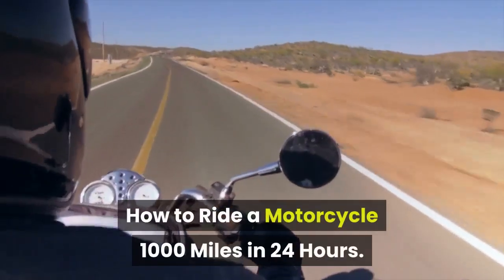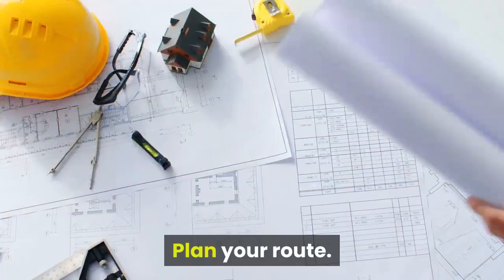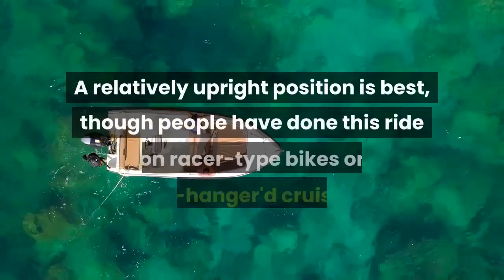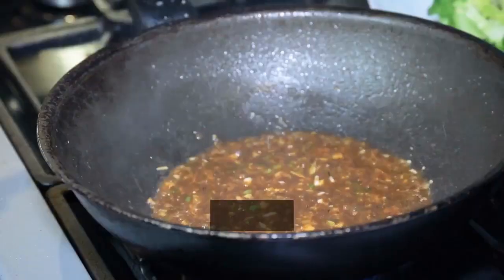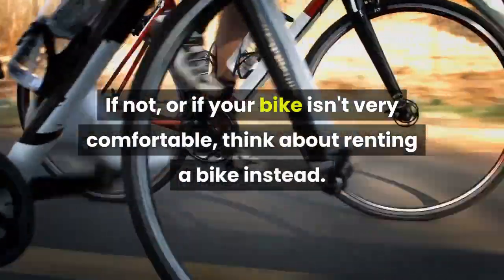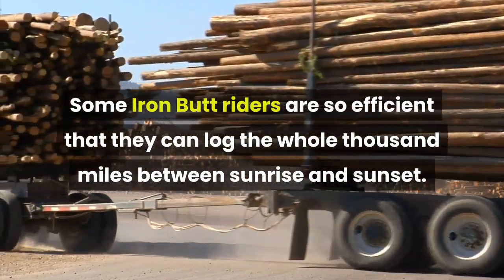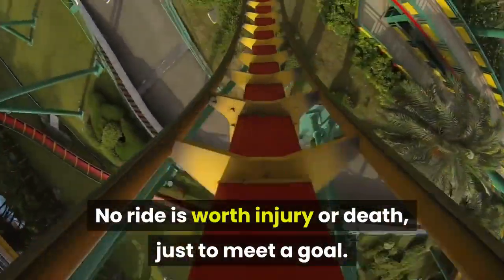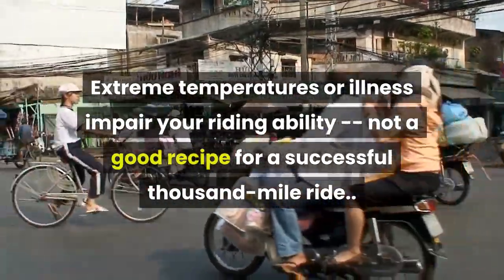how to ride a motorcycle 1000 miles in 24 hours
If you're the type of rider who'd rather be rolling down the road than hanging out in a cafe for hours on end, or stopping for a photo every ten minutes, you may have what it takes to be an endurance rider. This ride can be completed in 16-18 hours, but of course you can use the whole 24. You may choose to get your ride certified by the Iron Butt Association (and earn a nifty license plate frame that says "World's Toughest Riders") but that is certainly not necessary just to meet this personal goal.

Steps.

Decide if you will be certifying your ride with the IBA. If so, go to Ironbuttand read the rules for a SaddleSore 1000. You will learn the documentation requirements. In a nutshell, you need to find witnesses for your start and end points, and keep a fuel log with all receipts.

Plan your route. Choose roads that allow for higher speeds, such as interstates or major highways. Try to avoid going through too many stop signs or traffic lights, because they will slow you down. You can plan a loop route that begins and ends at the same place, or a one-way route. Know your bike's touring range (how many miles between fill ups) and make sure you'll be able to buy gas when you need it. Many riders use trip planning software such as MS Streets and Trips, because it calculates distances and has gas station information. However this is not necessary, and it can certainly be done old-school with paper maps. Account for time of day: Avoid big cities during rush hour, avoid deer-infested forests at night.

Prepare your motorcycle. Your tires should have enough tread to complete the ride, and be properly inflated. Your riding position should be comfortable for long periods. A relatively upright position is best, though people have done this ride on racer-type bikes or ape-hanger'd cruisers. You should have a way to rest your throttle hand, either a cruise control, throttle lock, or wrist rest. Verify that your lights work, because you'll need them.

Have the right personal equipment. Besides the standard safety gear like helmet and boots, you'll need to be prepared for varying weather. This means layered clothes and a rain suit. It will be very helpful to have earplugs, because all that wind noise can be very fatiguing over a long period.

Have a way to stay hydrated. Many people have a Camelback, but you can rig up any type of container with a drink hose so you can drink while underway. Pack snacks for the road. You can eat energy bars or beef jerky while moving.

"Plan your ride and ride your plan." Now that you've prepared, go out and do it. Enjoy the trip!

Tips.

Note :
Acknowledgements